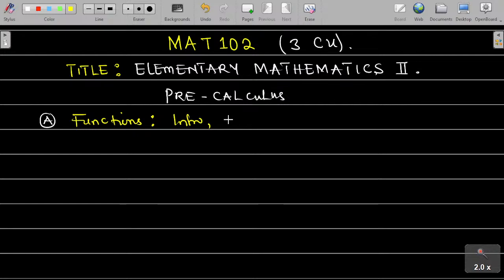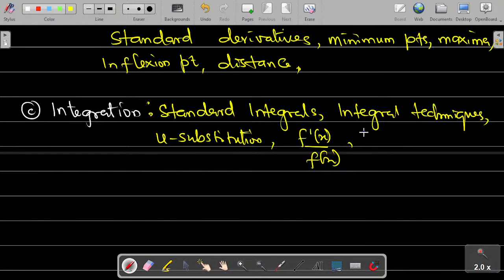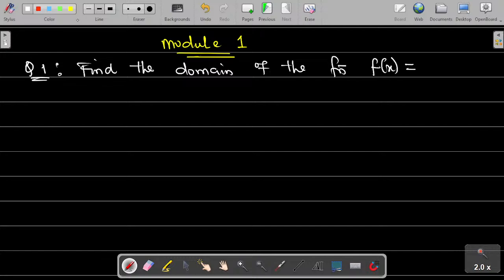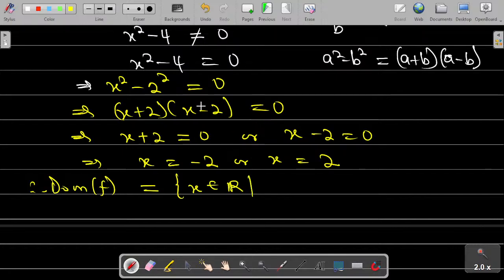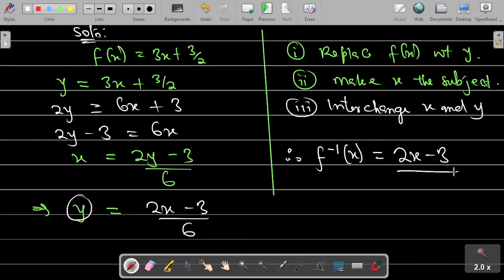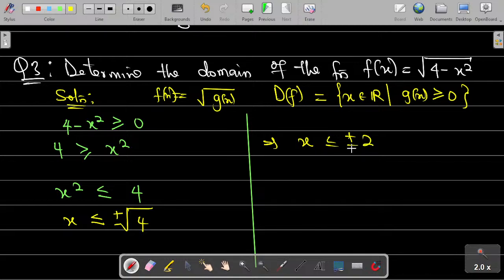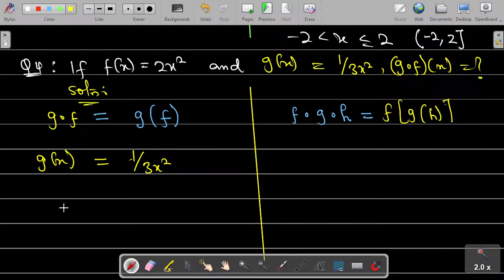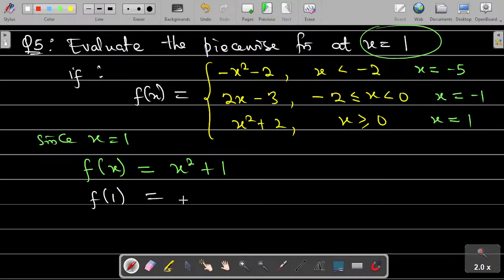MAT 102 EXERCISES || PART 1 || MODULE 1 || LIVE